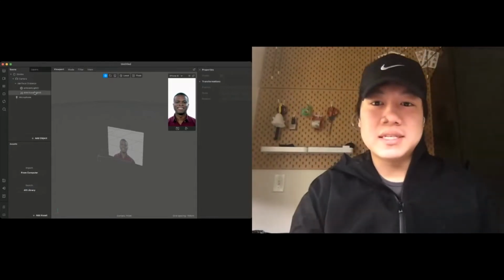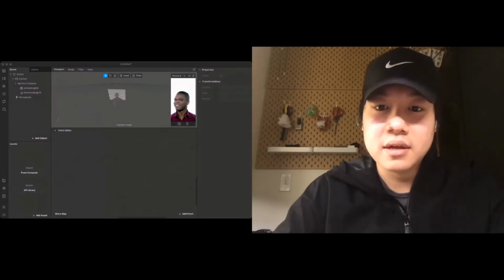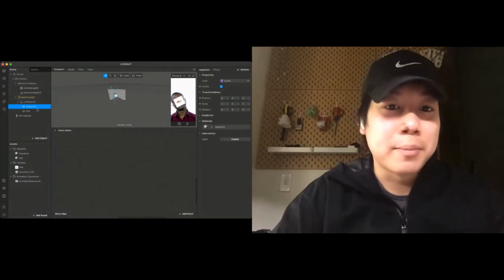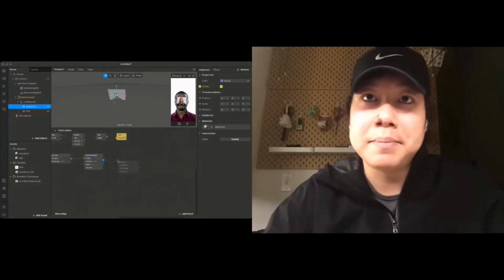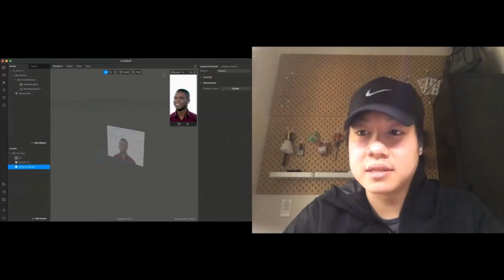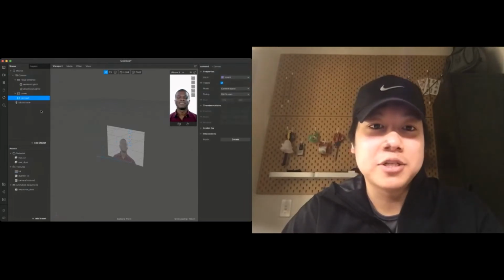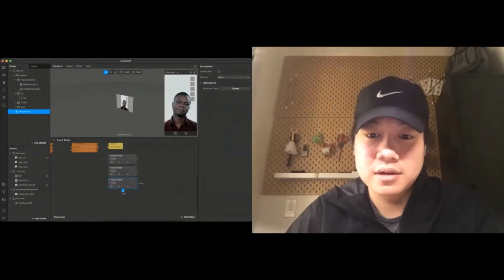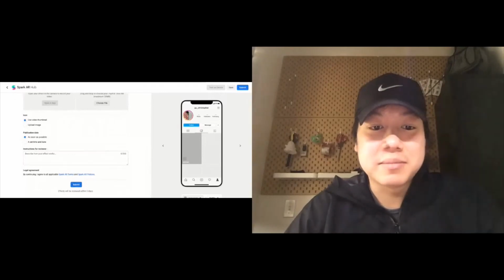PickHacks 2021: You Get an Instagram Filter!! (x3)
Christopher Gu (Instagram AR Filter creator) presents You Get an Instagram Filter!! (x3). Learn how to create 3 super trendy Instagram AR filters in under 45 minutes! *Note: Please have Spark AR pre-downloaded before the workshop.